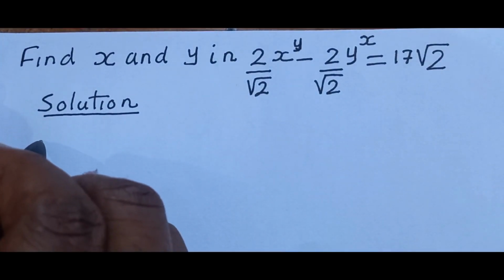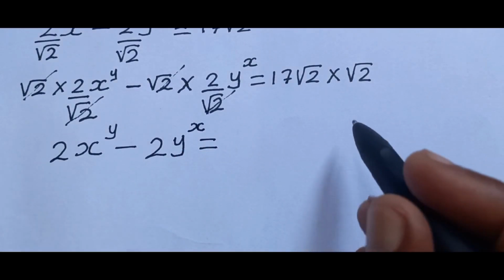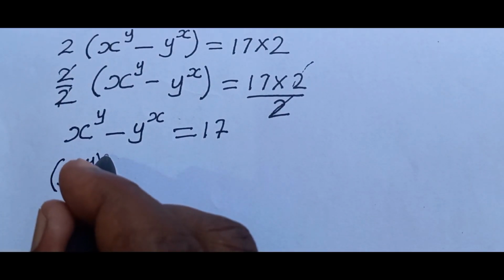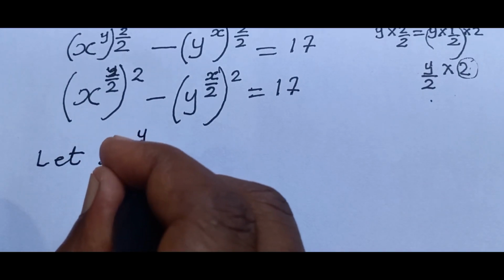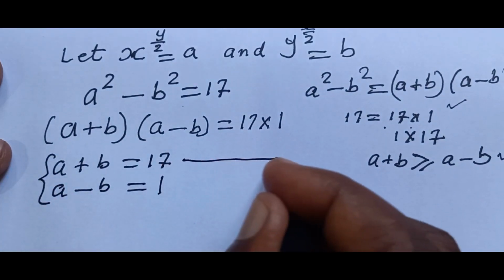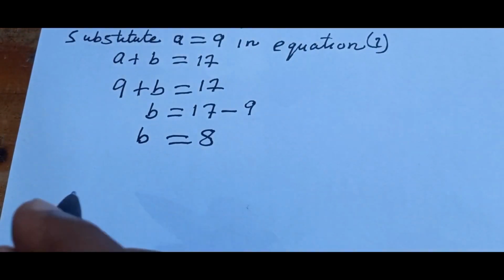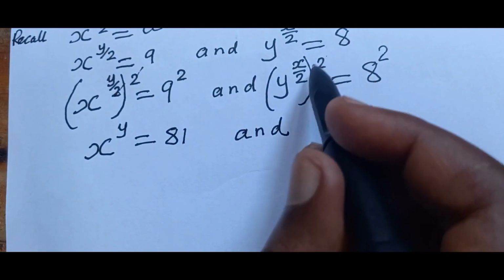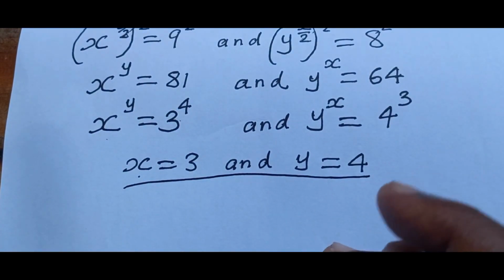BEST EXPONENTIAL QUADRATIC EQUATION || BEST MATH OLYMPAID